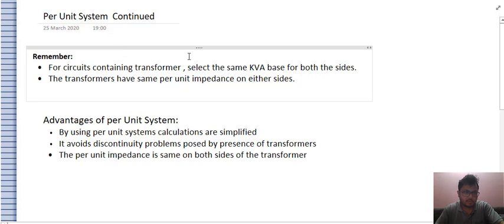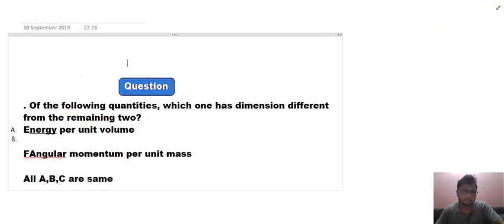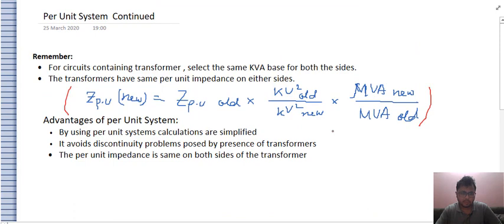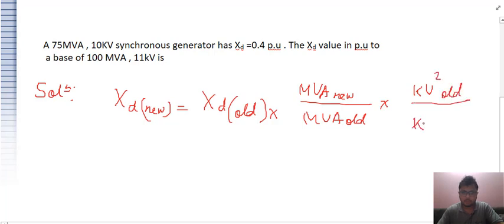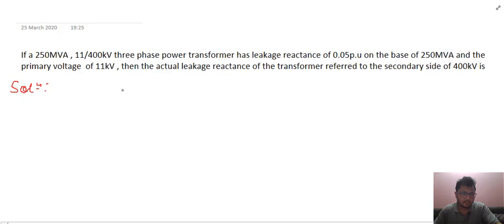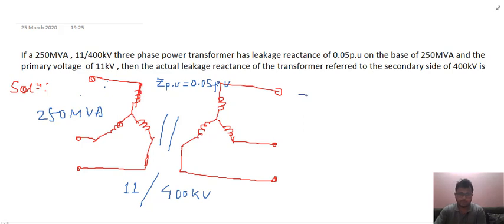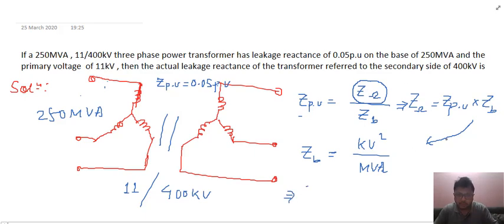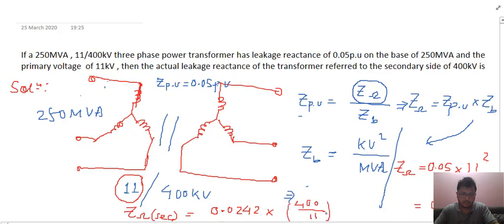Lecture 2 PU continued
CAPSA video lecture